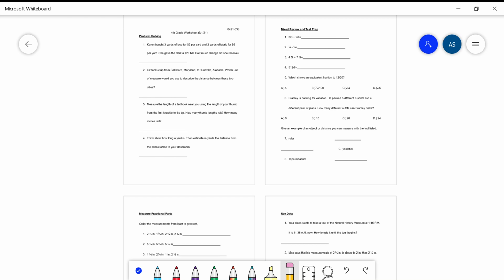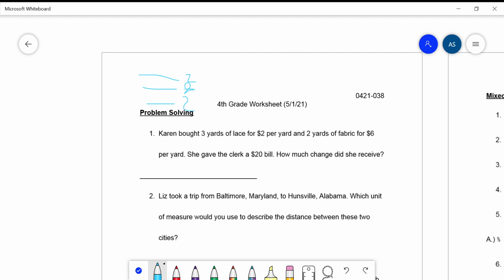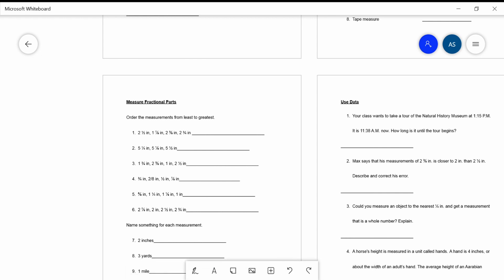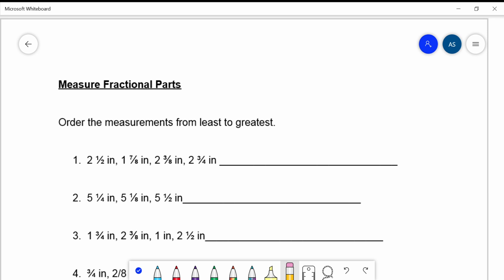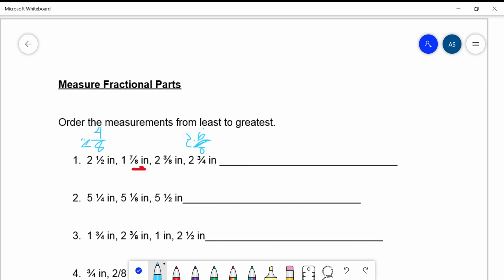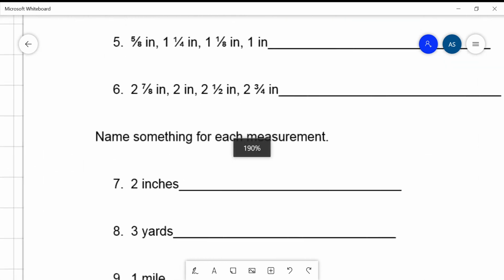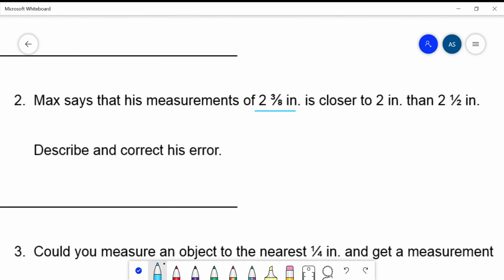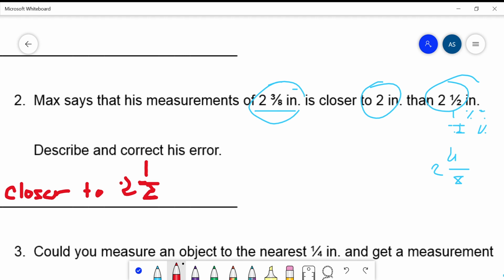4th Grade Math | Lesson 38 #1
Tutor: Angela Seo